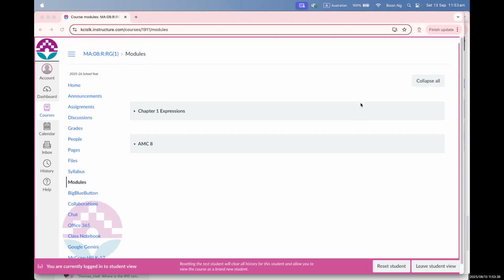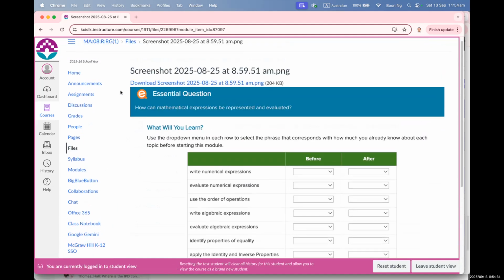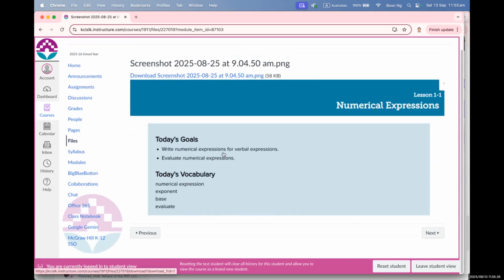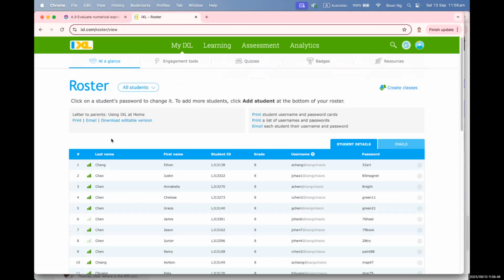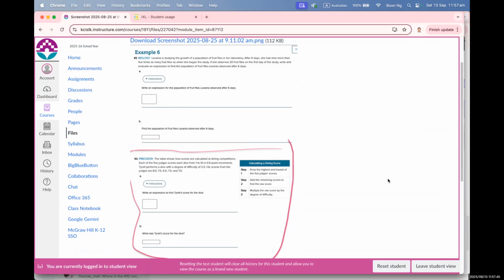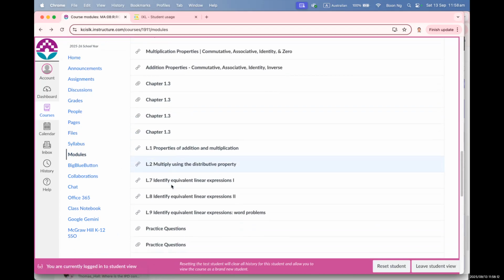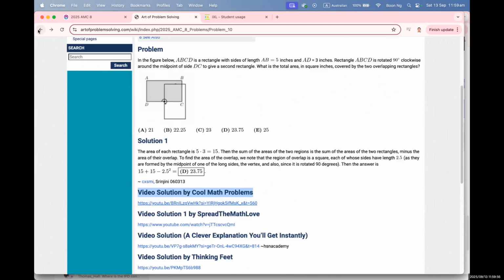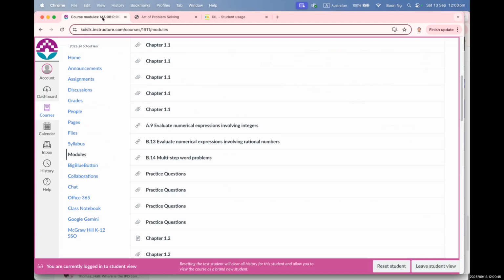KCISLK Grade 8 PTC 2026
Dear parents, this is how I carry out my teaching at my G8 Algebra 1 classes